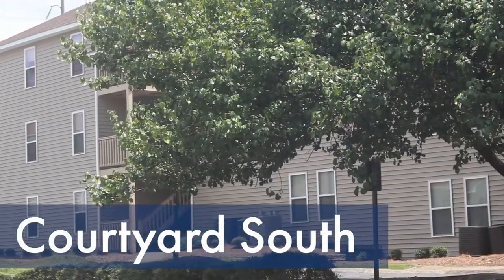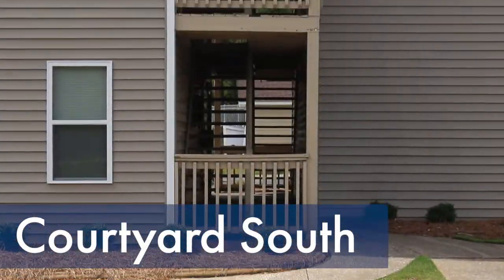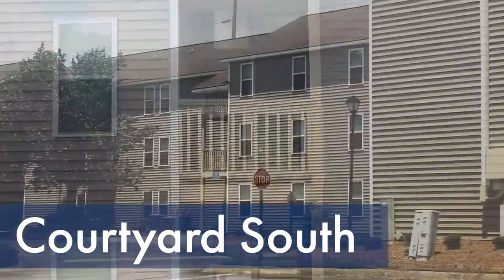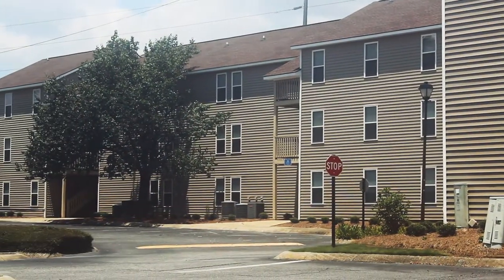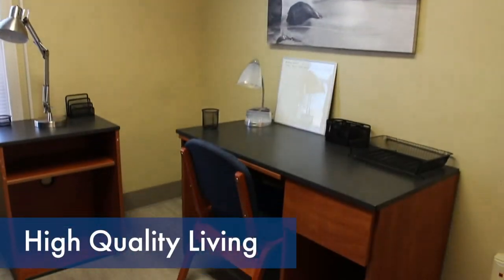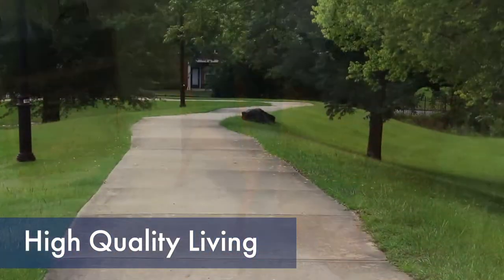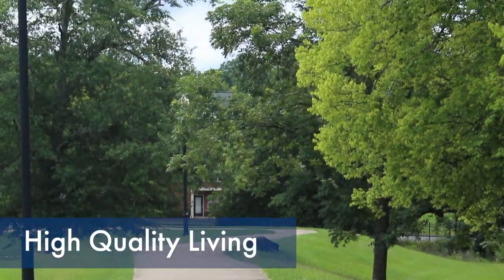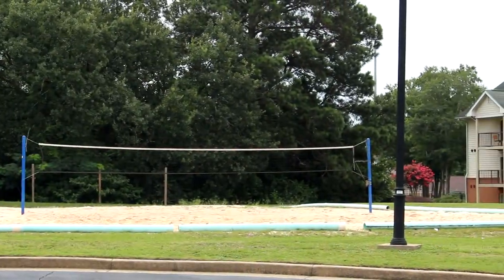Courtyard South Upperclassman Housing @ Columbus State University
Welcome to Courtyard South, one of Columbus State University's upperclassman housing areas.  This apartment style housing option on Main Campus features 4 bedroom/2 bathroom, full kitchens, and living room areas per unit.